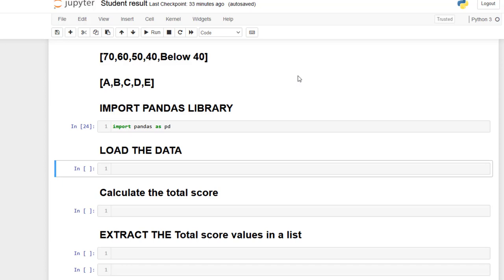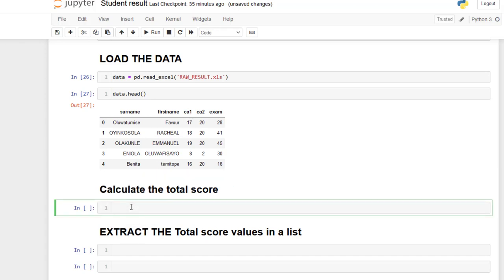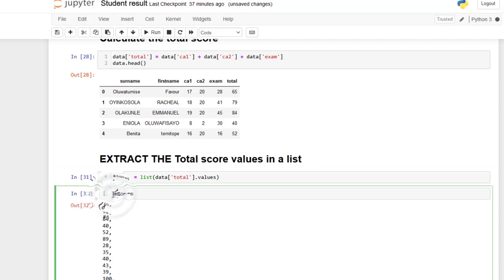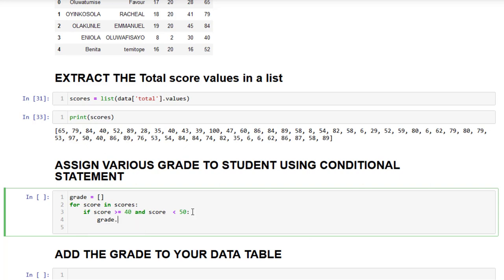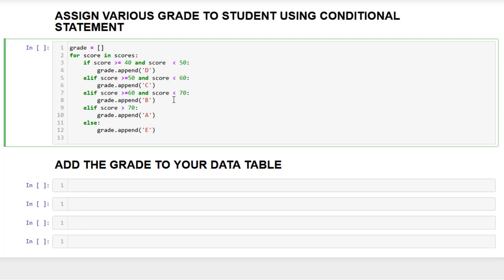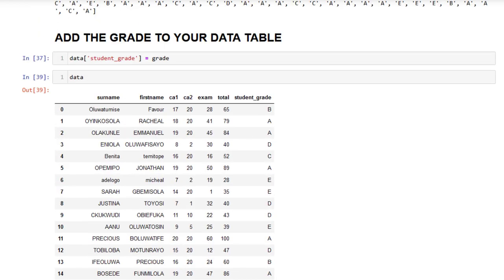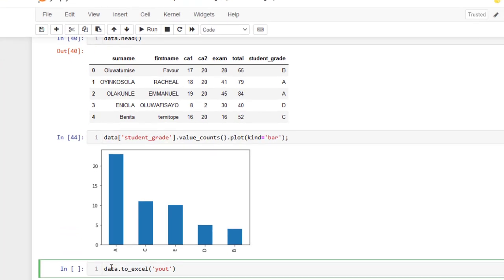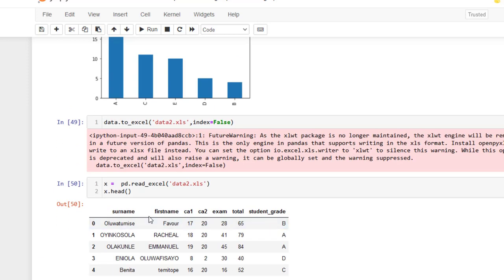How to grade student result with python programming and save it as Excel file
This tutorial guide you on how you can grade student result
with python programming , pandas library